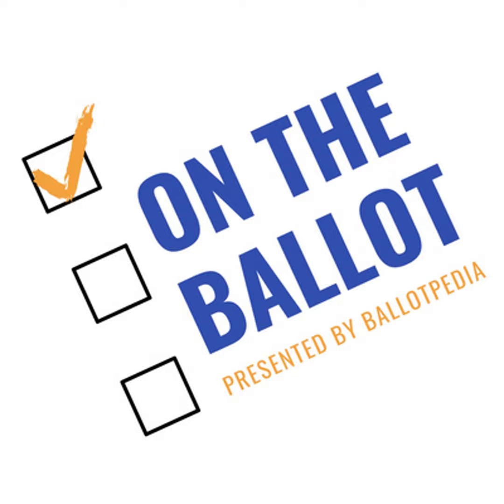Recap of Primary Elections, Latest Redistricting News, & Legislation Tracking Tool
"On the Ballot" with Ballotpedia connects people to politics. Each week, Ballotpedia's election experts will unpack the weeks' top political stories with our host, Victoria Rose. This week On the Ballot: An exclusive look at Ballotpedia’s new Legislation Tracking Tool, a recap of the June 28th's primary elections  across the country, and a roundup of the latest redistricting news. Ballotpedia's here to give you the facts, so you can form your own opinion. Available weekly on Thursday afternoons, stream "On the Ballot" on Spotify or wherever you listen to podcasts. Questions, comments, or love for BP?

Ballotpedia is the digital encyclopedia of American politics, and the nation’s premier resource for unbiased information on elections, politics, and policy. Visit us at ballotpedia.org